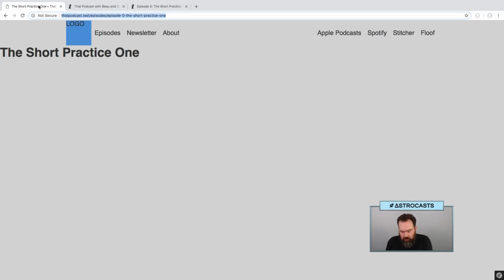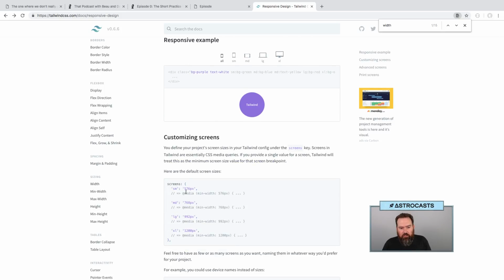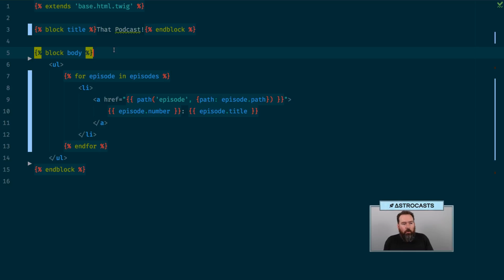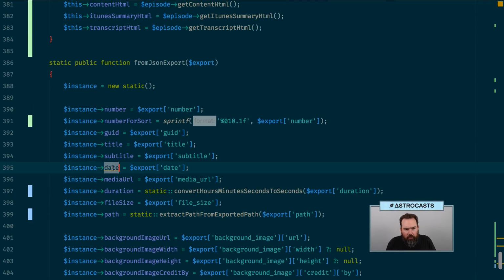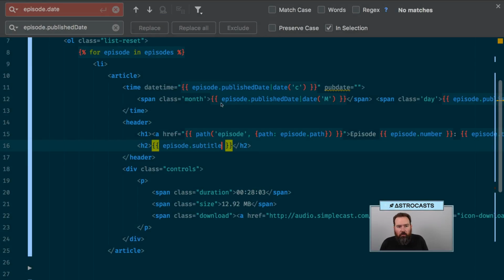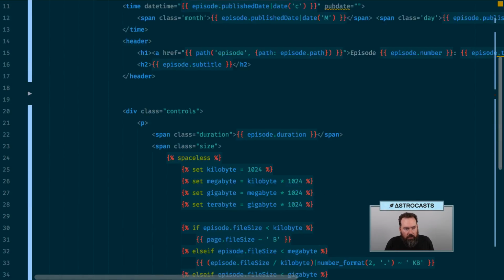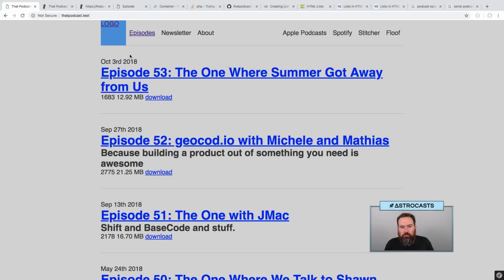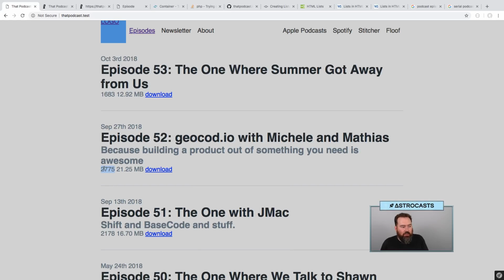Session 7: Styling the header and episode list with Tailwind CSS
In this session, we use Tailwind CSS to style our HTML header and episode list so it matches the legacy site.